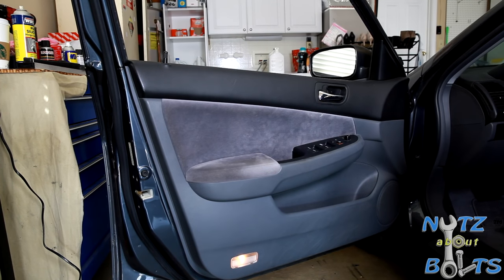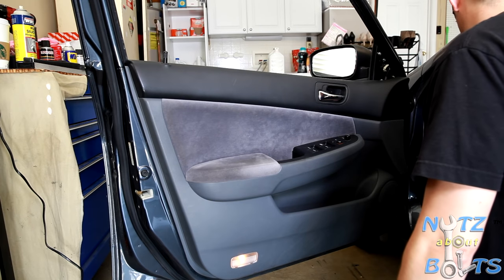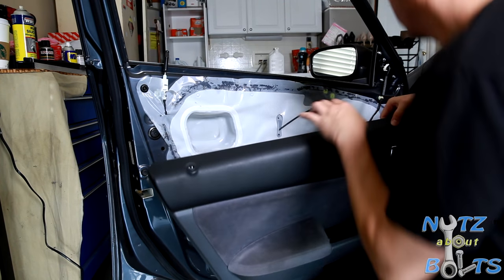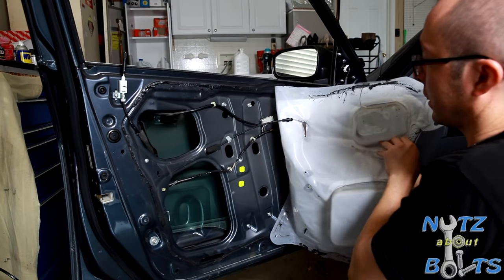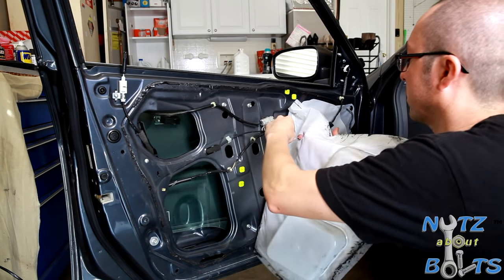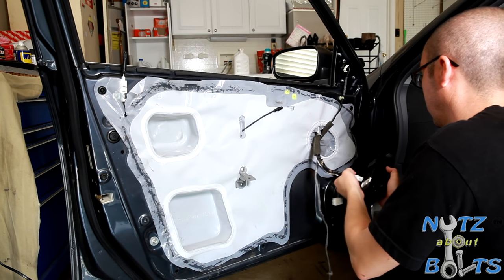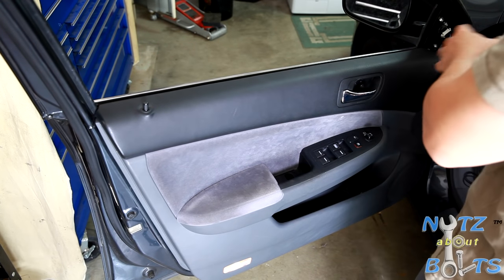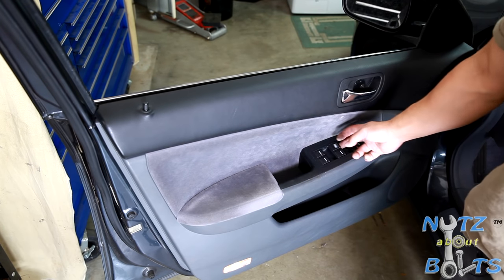2003-2007 Honda Accord Door panel removal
2006 Honda Accord Plastic door panel removal. You want to remove this piece in case you want to replace the window, window motor, or the power switch harness.

Tools:
Plastic pry bar
Phillip screw driver

Parts:
None

Torque specs:
Hand tighten